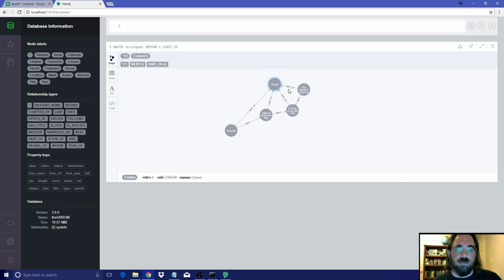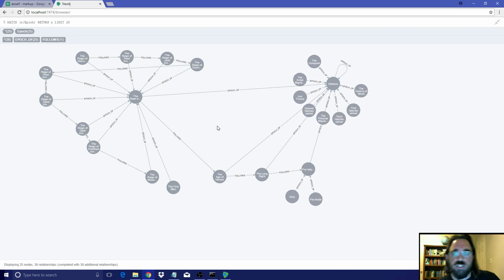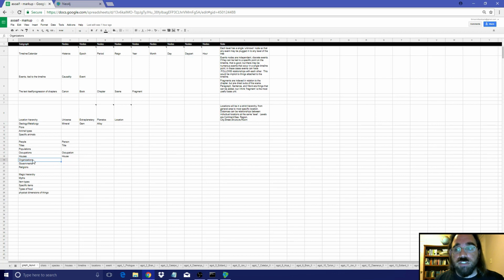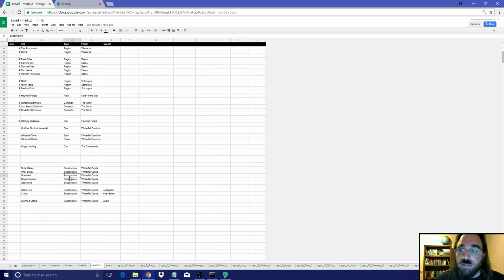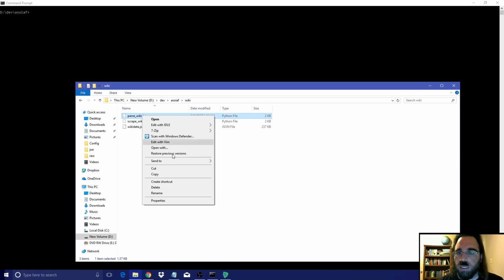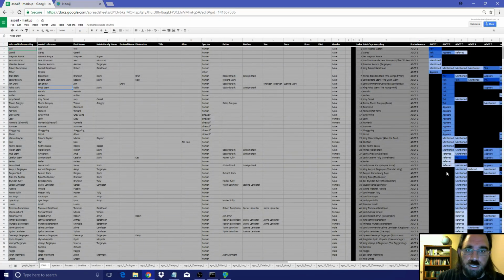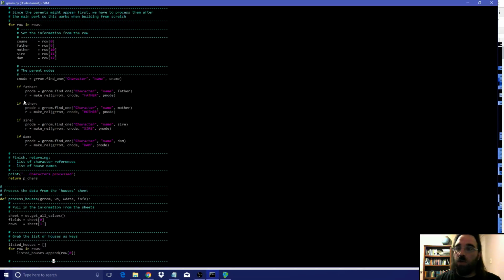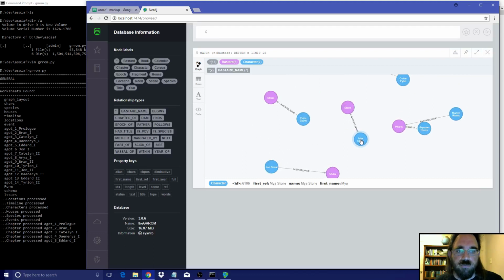The GRROM - Using Python and Neo4j to model A Song of Ice and Fire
This video is an overview of the workflow that I have developed/am developing to encode and store a complex knowledge graph of the book series.

- project description
- demonstration of graph model/schema
- data sources
- workflow/methodology
- script overview
- rebuild database from scratch